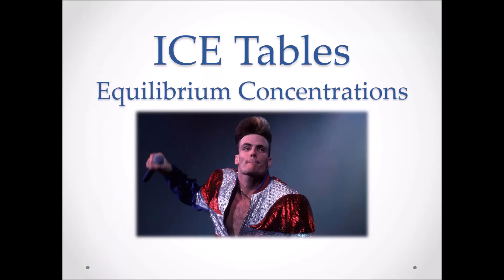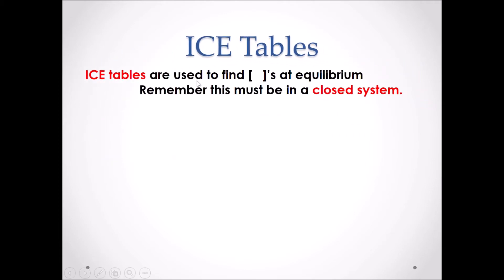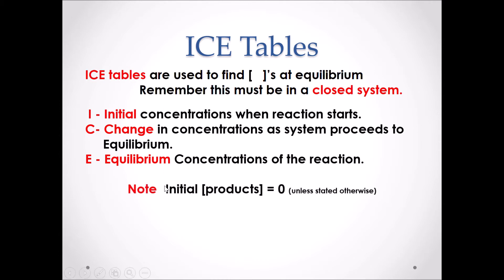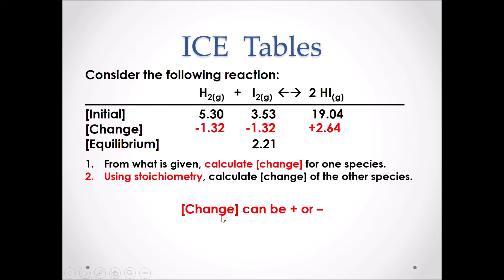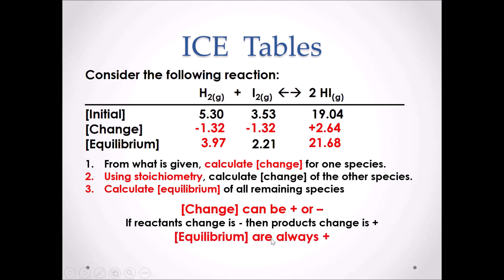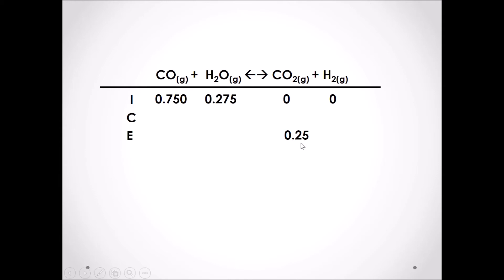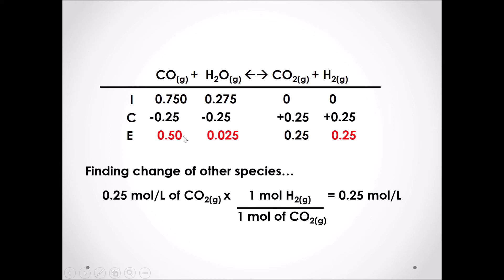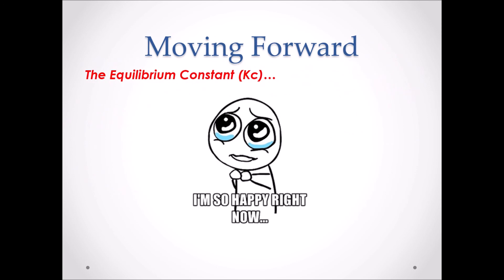E4 ICE Tables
Learn how to use ICE tables to determine equilibrium concentrations!